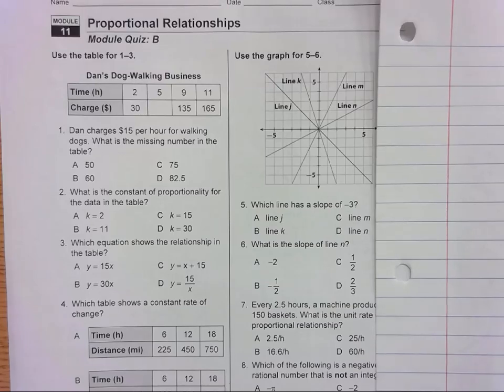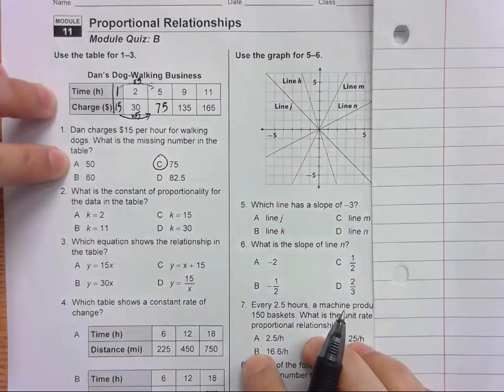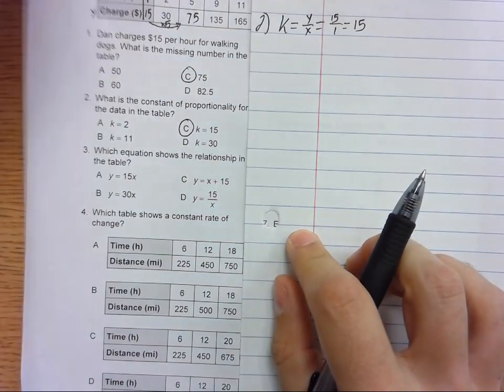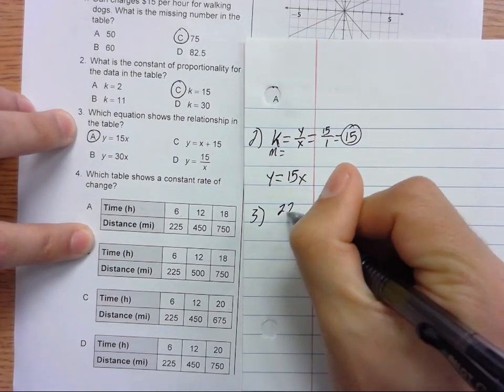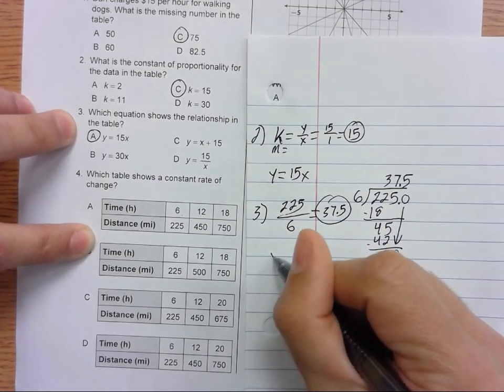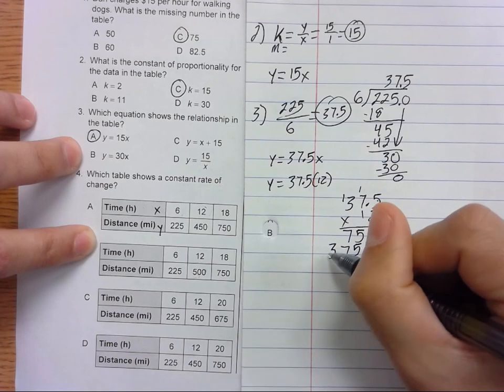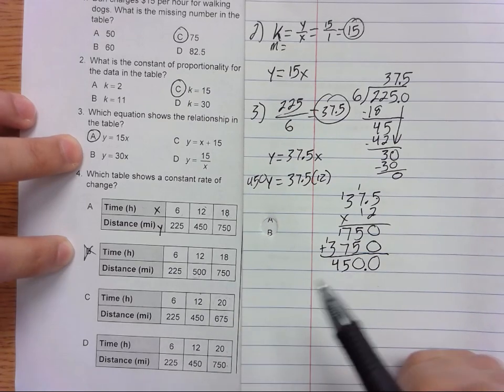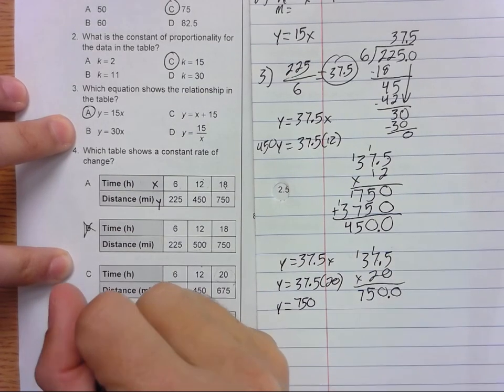7A Mod 11 SG (1-4)